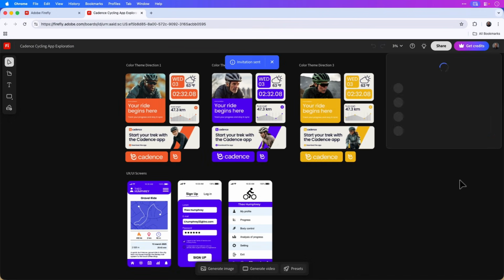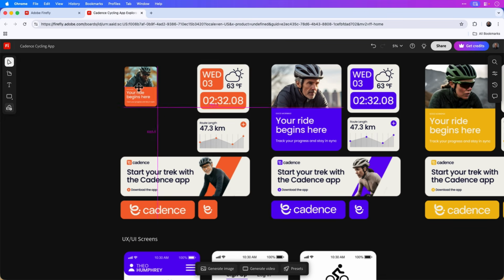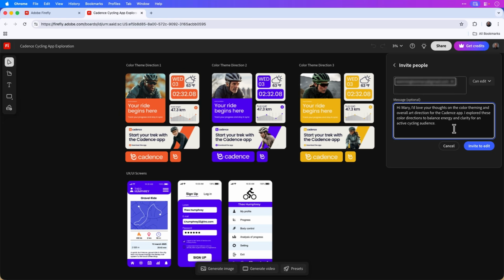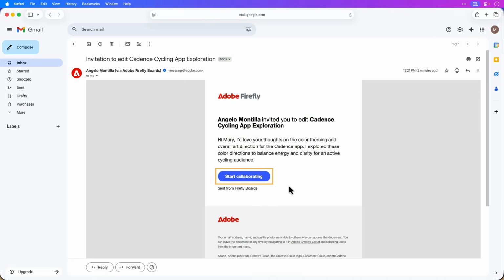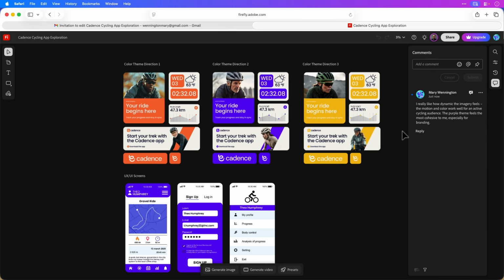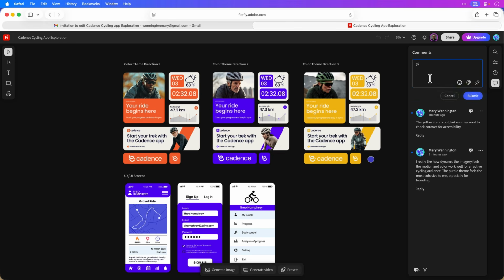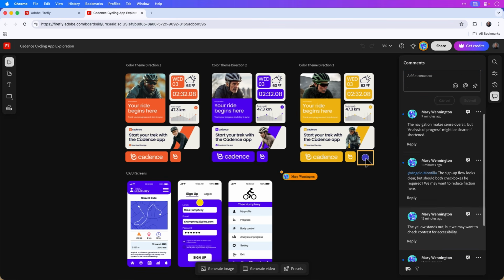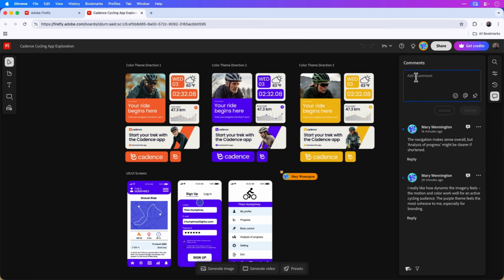Stop Scattered Feedback. Use Firefly Boards with Angelo Montilla | Adobe Firefly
Collaborate on visual concepts using Firefly Boards. Share boards with teammates, collect focused comments directly on your visuals, and keep creative reviews organized in one place. Instead of scattered feedback across email, chat, and docs, use a shared board to align on ideas and move concepts forward faster.

In this tutorial, you’ll discover how to:
• Share a Firefly Board with collaborators
• Gather focused feedback directly on visuals
• Refine concepts and align creative direction as a team

Perfect for creative teams, agencies, and designers reviewing concepts, mood boards, and visual directions.

Contents of this video:
00:01 Intro and meet author Angelo Montilla
00:55 Share a board and set permissions
02:20 Add comments and pinned feedback
03:22 Review and resolve collaboration notes

About Adobe Firefly

Firefly is Adobe’s creative AI design tool. It brings Adobe and partner models together in one place, so you can generate images, text effects, video, and audio on web, mobile, or inside Adobe apps like Photoshop, Illustrator, Express, and Premiere Pro – make sure to subscribe to stay up-to-date with all the latest news and info on all things Firefly.